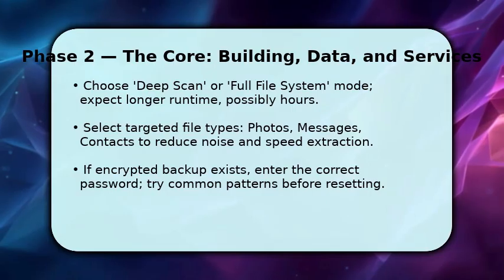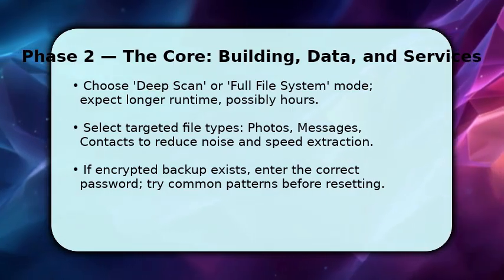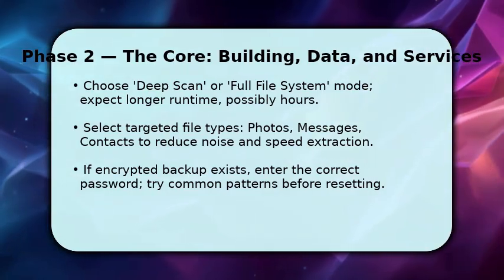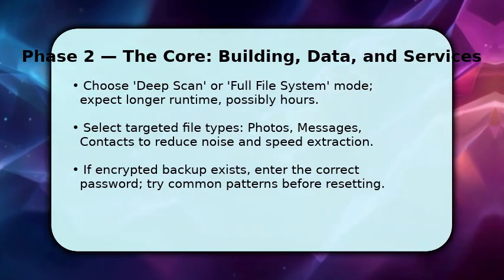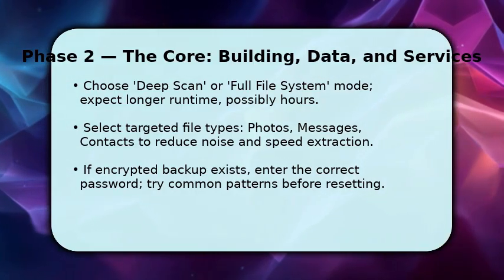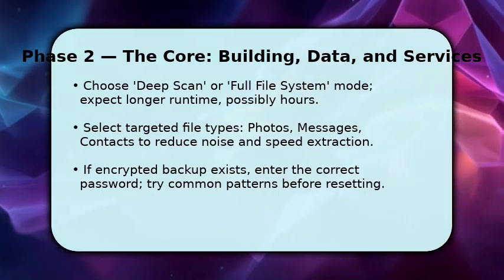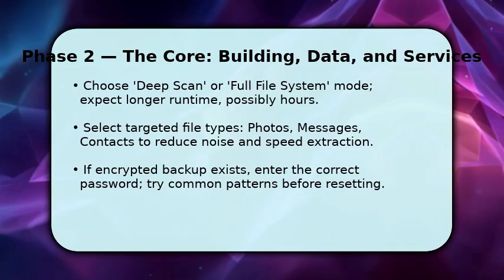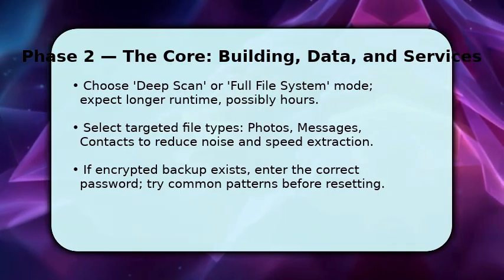How to Fix Data Recovery Failed Iphone (full Guide)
How to Fix Data Recovery Failed Iphone (full Guide) | 🔒 Surfshark VPN Deal — Stay private and secure. $1.99/mo + 3 Months Free ▸

Discover essential steps to recover data from a failed iPhone restoration process. This comprehensive guide covers troubleshooting methods, safe practices for attempting recovery again, and professional services that specialize in retrieving lost information.

iPhone Data Recovery, Failed Restore Fix, Data Retrieval Guide, Troubleshoot iPhone Failure, Professional Data Services for iPhones